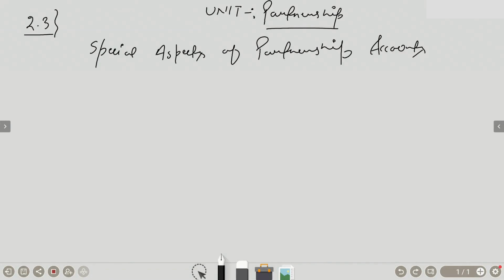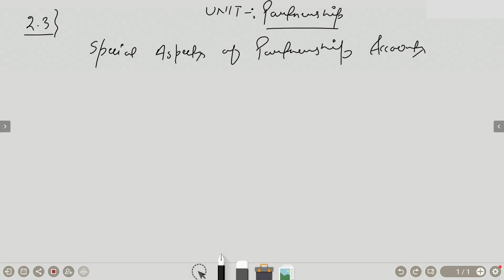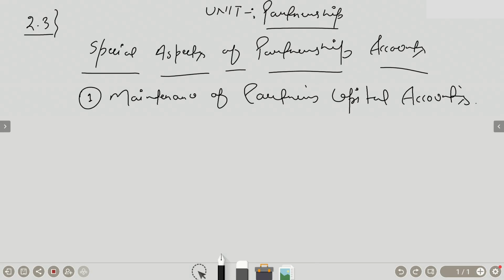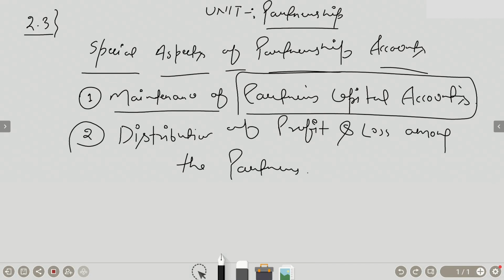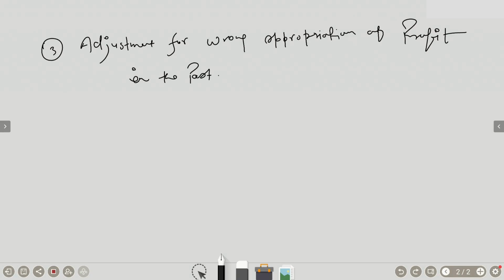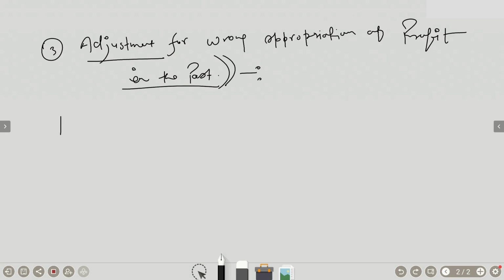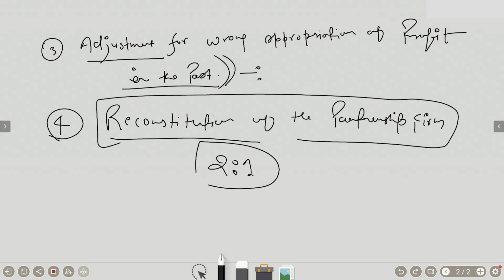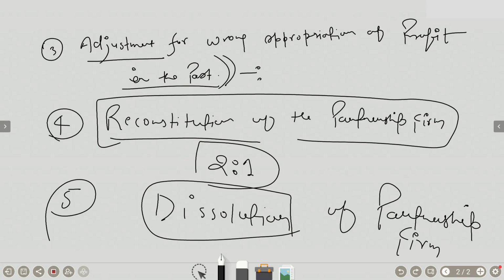Special Aspects of Partnership Accounts | Class 12th Accounts Chapter | The Doon Grammar School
In this video, we'll explore the special aspects of partnership accounts that you need to know for your Class 12th Accounts Chapter. As you may know, partnership accounting is the process of recording and managing the financial transactions of a partnership business, which involves two or more individuals who share the profits and losses of the business.

In this video, we'll dive deeper into the specific aspects of partnership accounting that require special attention, including the treatment of goodwill, revaluation of assets and liabilities, and admission and retirement of partners. We'll discuss how to calculate and allocate profits and losses among partners, and how to maintain proper books of accounts to ensure accuracy and transparency.

By the end of this video, you'll have a clear understanding of the special aspects of partnership accounts and how to apply them to real-world scenarios. You'll also have a solid foundation for further study and application of partnership accounting principles in your future accounting education and career.

So, if you're a Class 12th Accounts student or anyone interested in partnership accounting, join us for this informative and engaging video. Let's get started!